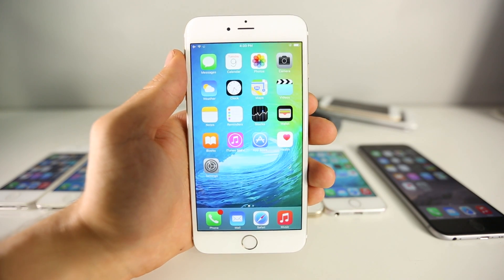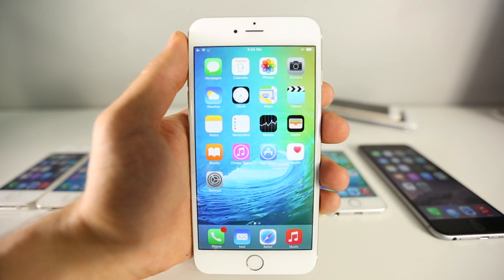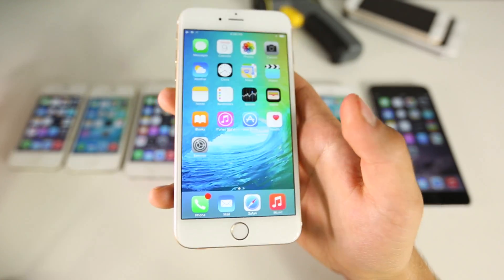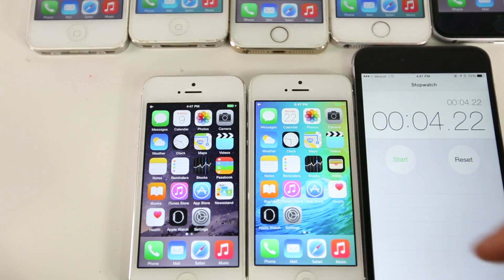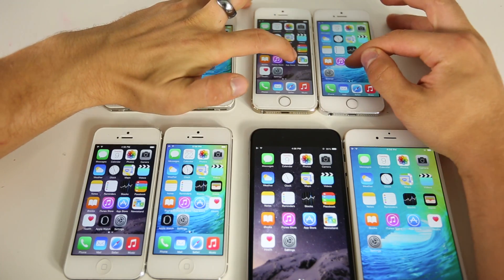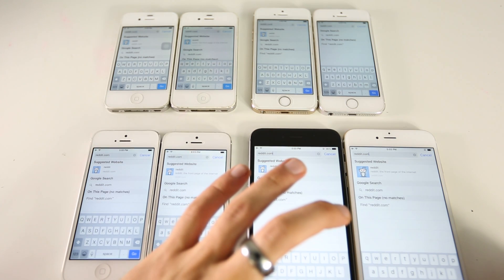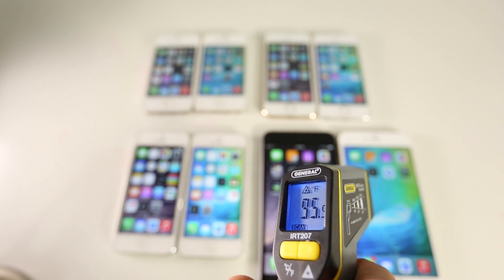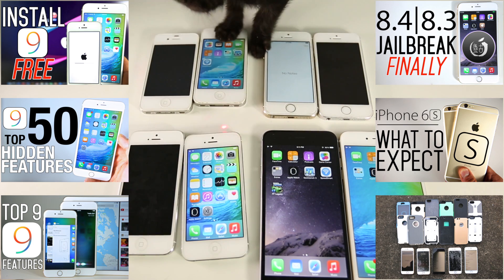iOS 9 VS iOS 8 on iPhone 6, 5S, 5 & 4S - Which Is Faster?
Is iOS 9 Slower VS iOS 8? Full Speed Comparison, Battery Life Test, Temperature, Startup, Launching Applications, etc On iPhone 4S, 5, 5S & 6 Plus Models. Did Storage Improve?